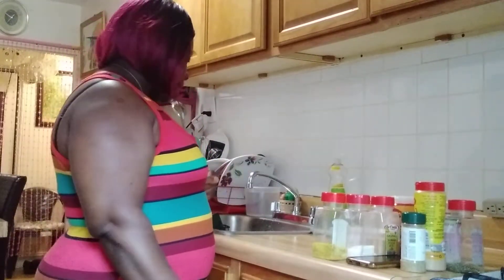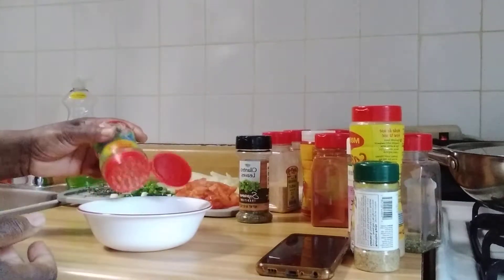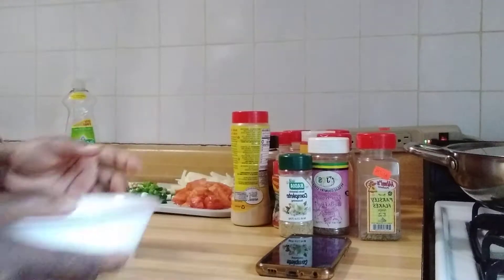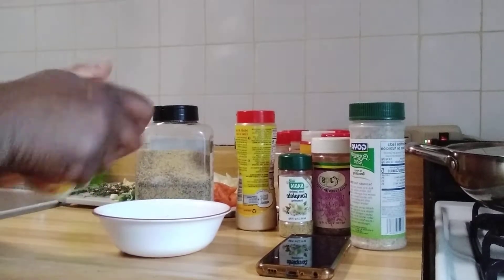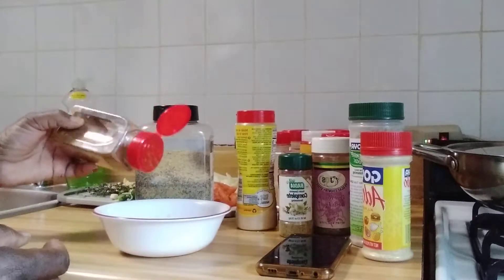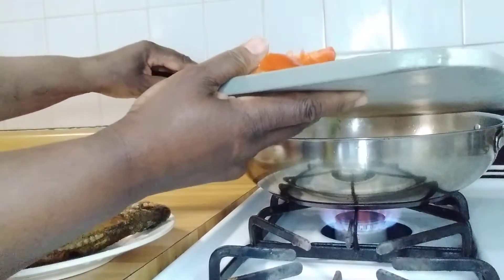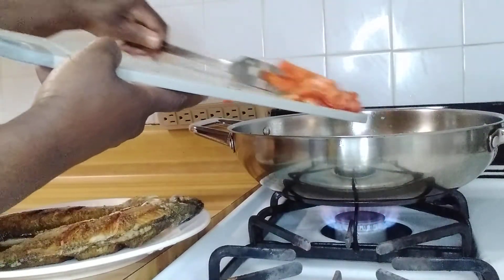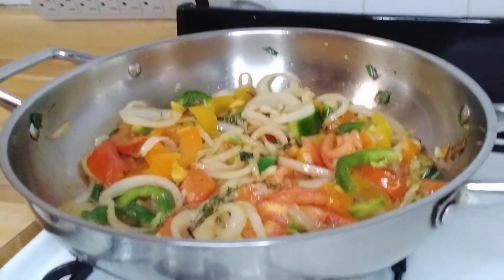How to cook brown stewed fish.perch 🐟😋👍🇯🇲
and you see 👀my ginger and lemon 🍋water 💧